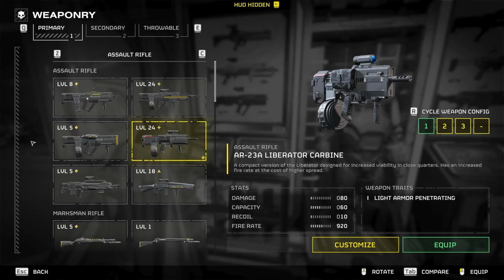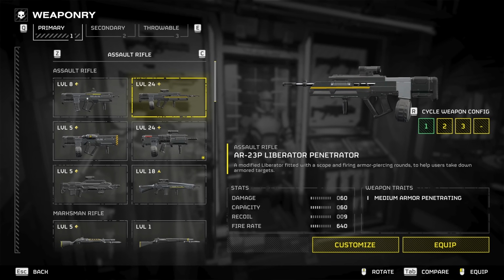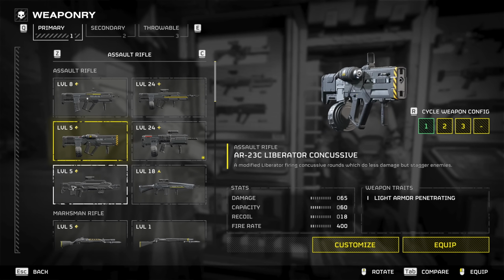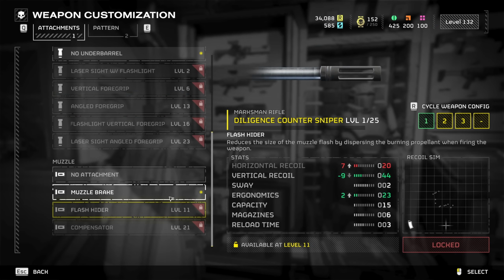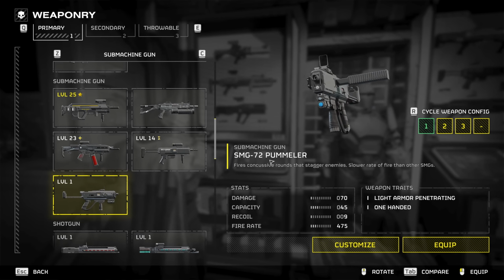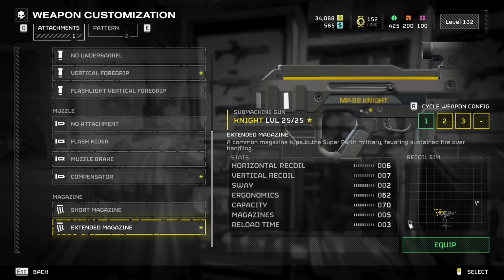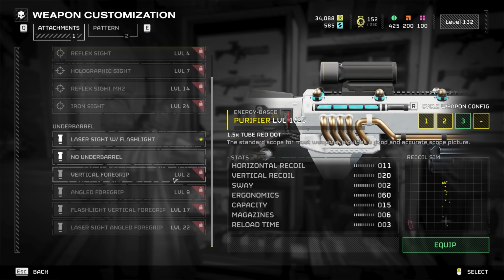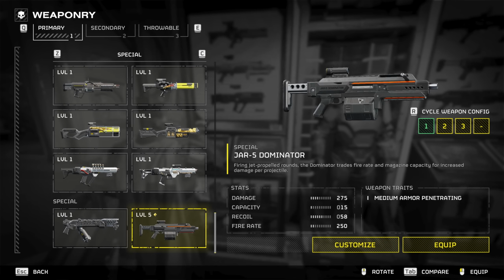Best Guns to Level | Weapon Customization | Helldivers 2